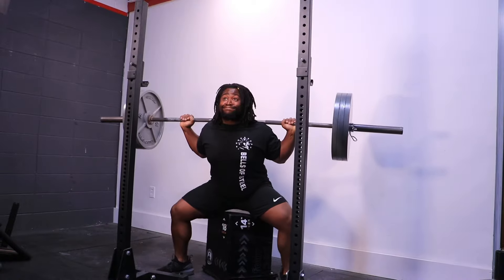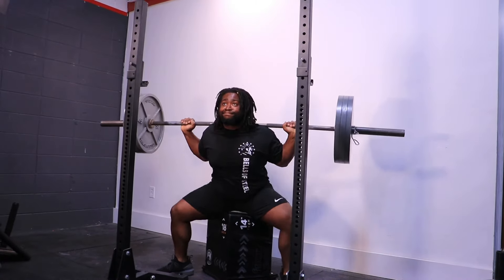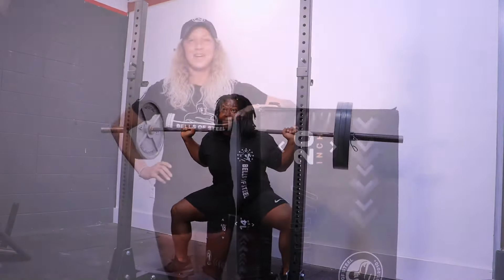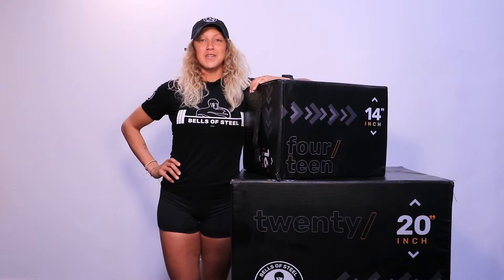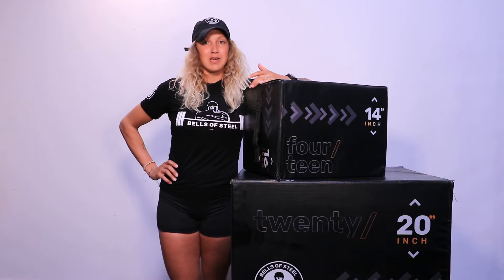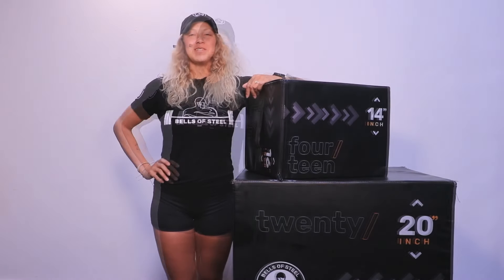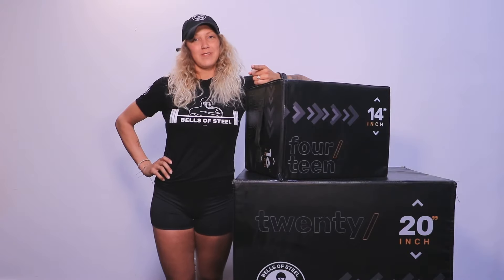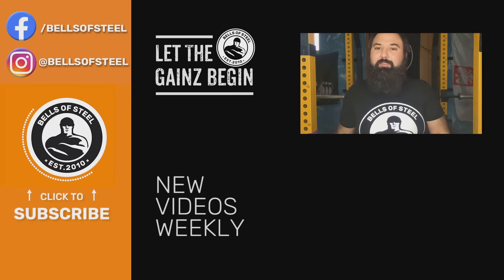Bells of Steel 6 in 1 Plyo-box overview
The Bells of Steel 6 in 1 Foam plyo-box is a garage gym goat!

This versatile piece of home gym equipment packs six height options in one compact, durable, and foam-padded package—perfect for keeping your shins safe while you conquer box squats, jumps, and step-ups. With heights ranging from 14 to 30 inches, there’s truly *no excuse to skip* your workout anymore. Sorry about that!

Whether you're crushing your cardio machine routine or leveling up your strength training, this multifunctional plyo box is here to make your workouts easy peasy. Need more height variety? The included nesting box has your back, giving you even more options for maximum adaptability.